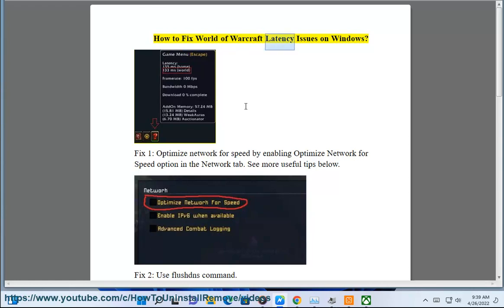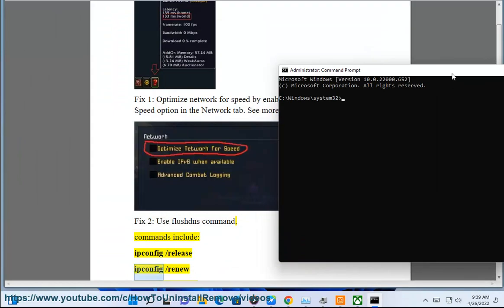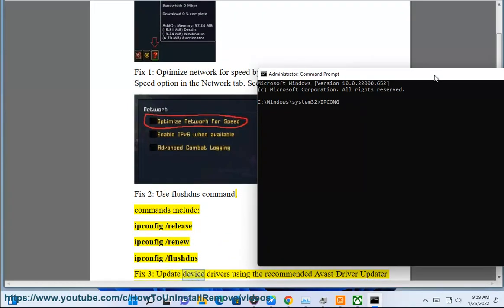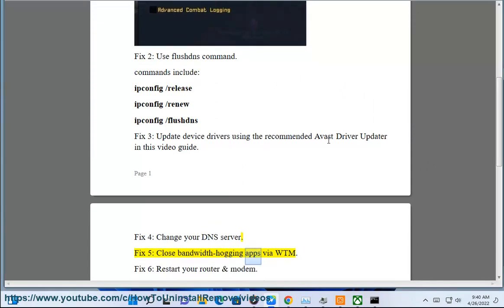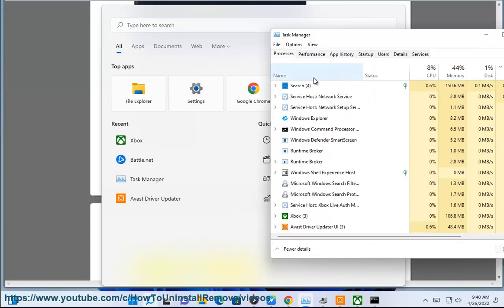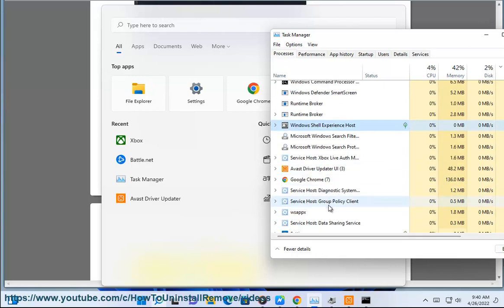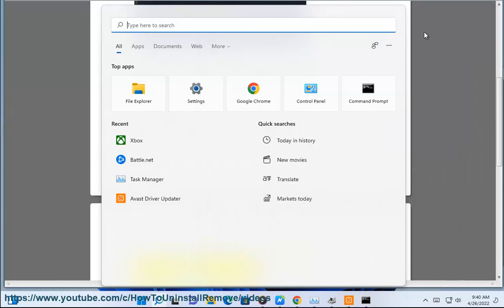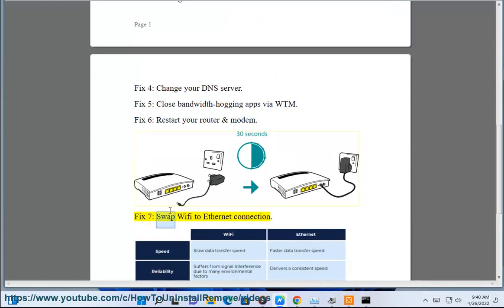Fix World of Warcraft Latency Issues on Windows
Here's how to Fix World of Warcraft Latency Issues on Windows. Run Avast Driver Updater@ to keep your device drivers up-to-date, easily & effectively.